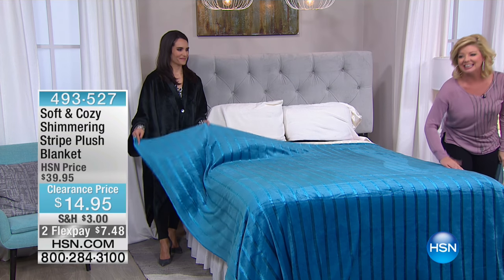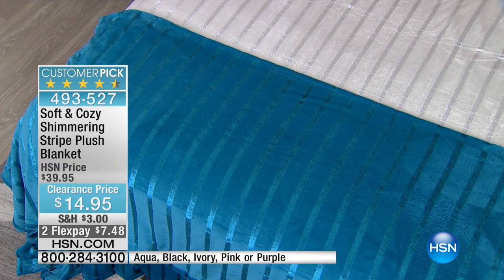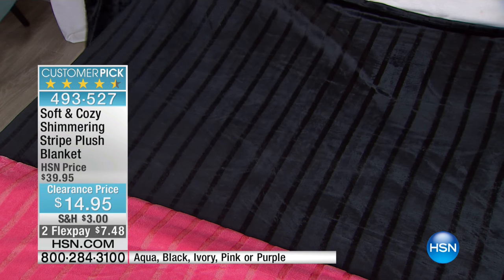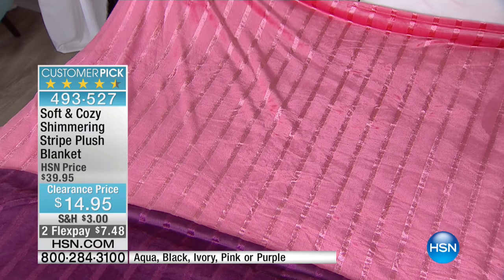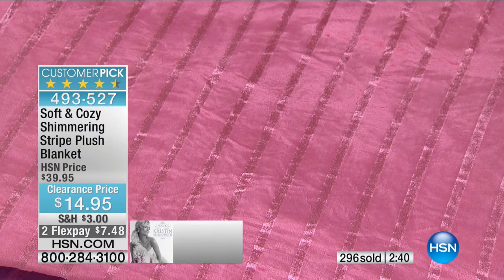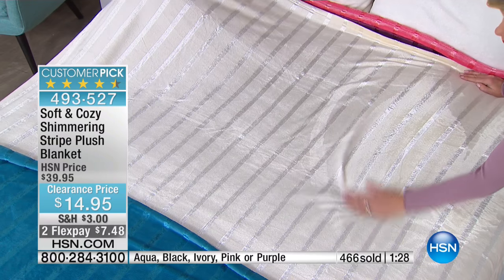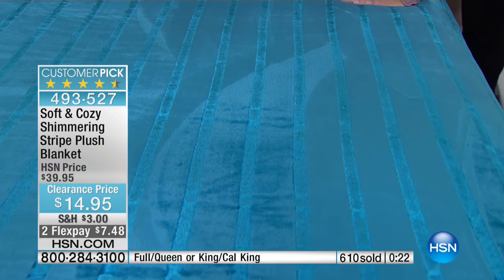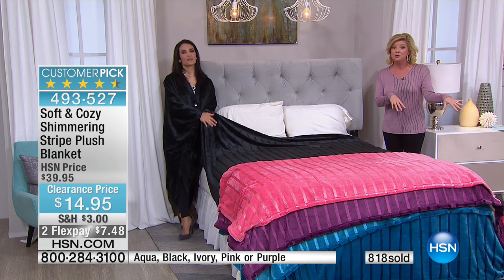Soft Cozy Shimmering Stripe Plush Blanket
The secret to a good snuggle is having the right blanket. Get cozy with the plushiest striped softness you've ever felt. Whether it's on a date at the...